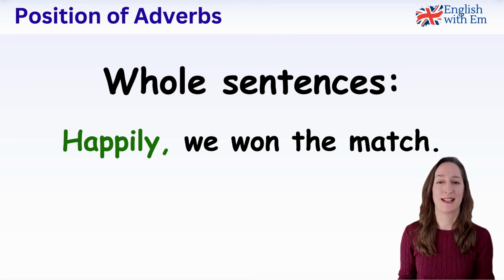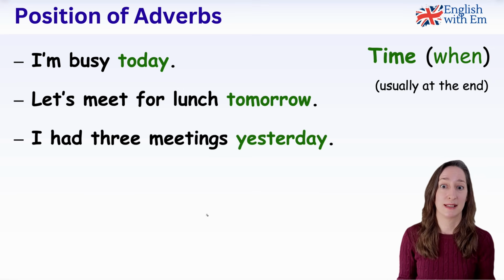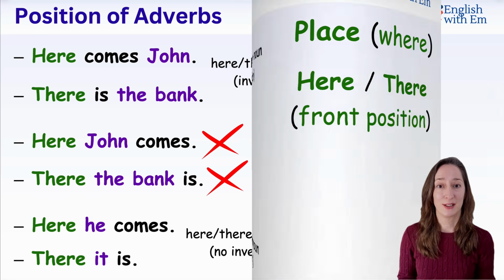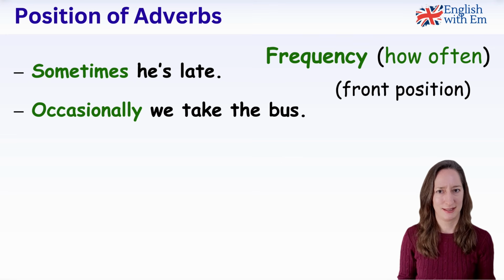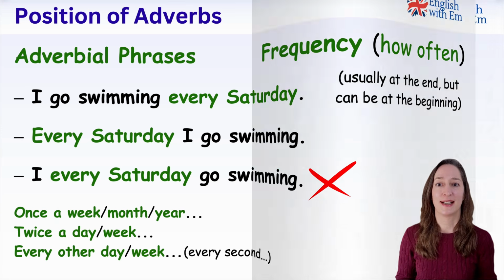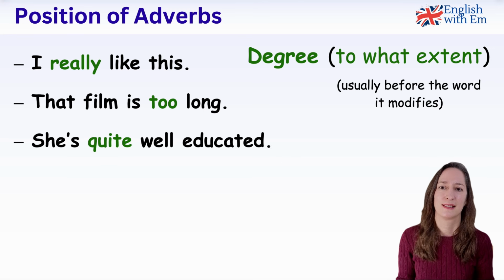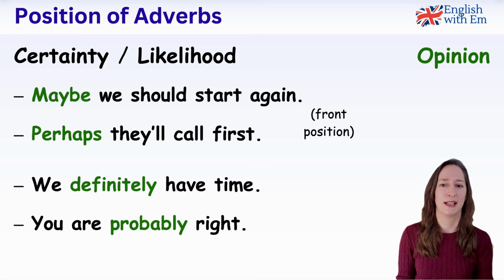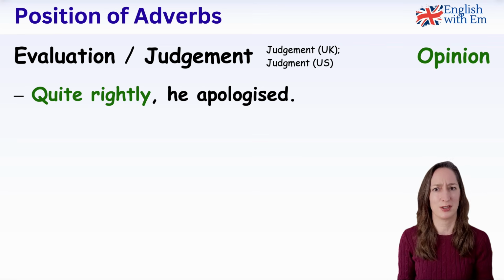Where Do Adverbs Go? (Position + Meaning Explained)㆐English Grammar Lesson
Learn where to put adverbs in English and how adverb position affects meaning, focus, and tone. This lesson covers the most common adverb types with clear, practical examples. Chapters 👇

In this lesson:
00:00 Introduction
00:28 What are Adverbs?
01:38 Adverbs of Manner
03:05 Adverbs of Time
03:40 Adverbs of Place
05:13 Adverbs of Frequency
10:09 Adverbs of Degree
12:06 Adverbs of Opinion (Certainty, Judgement, Stance)